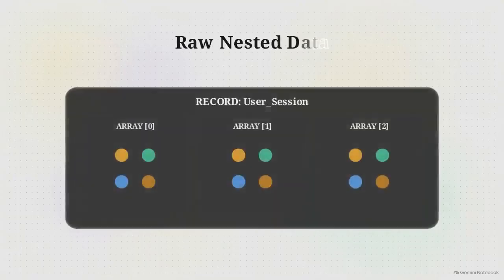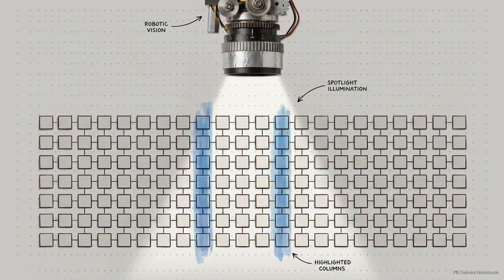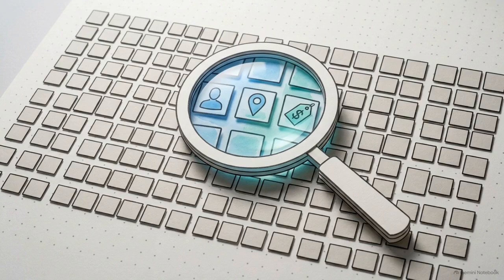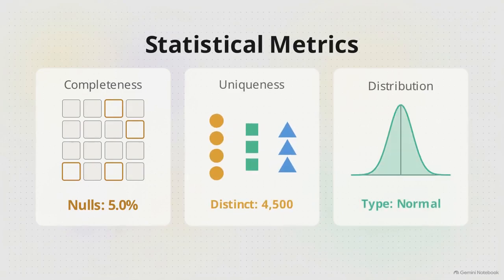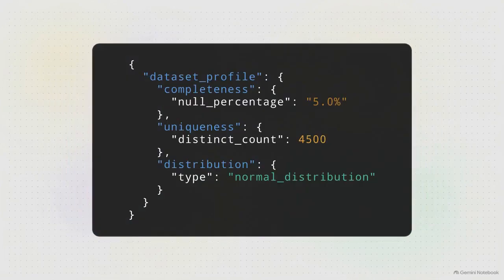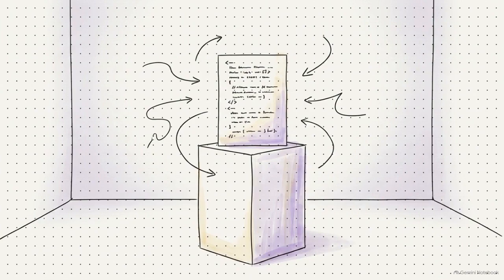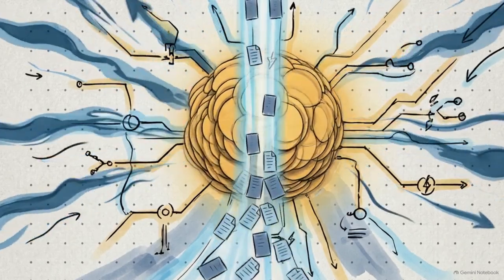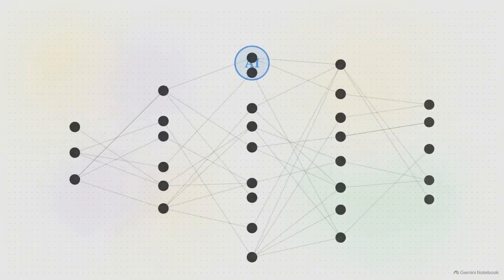August 17, 2026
AI Data Preparation, Data profiling